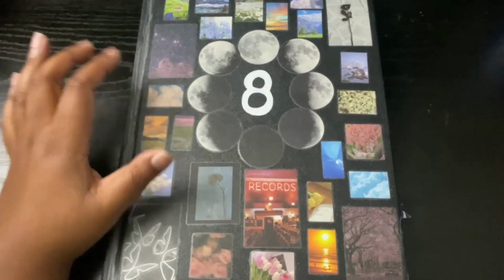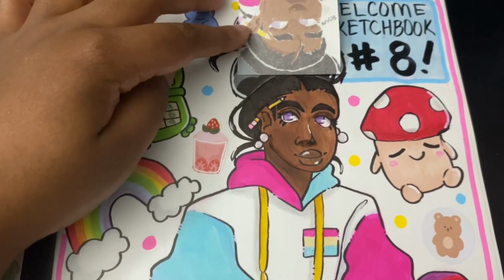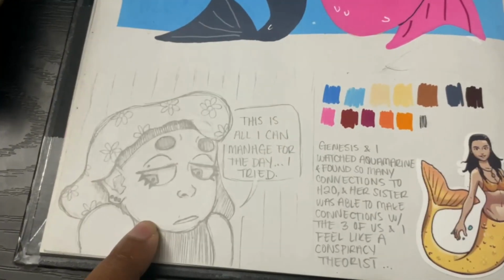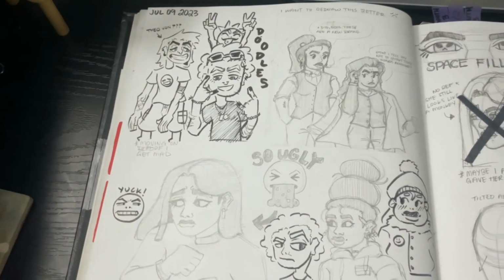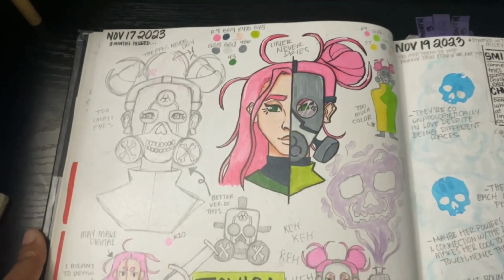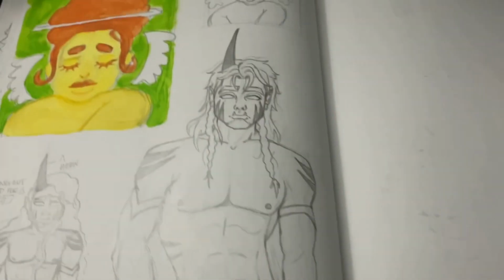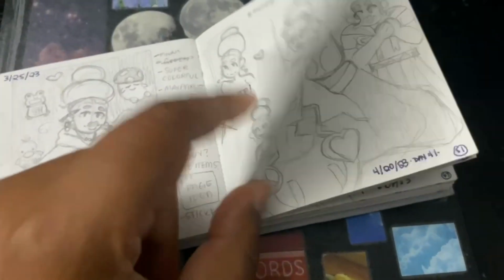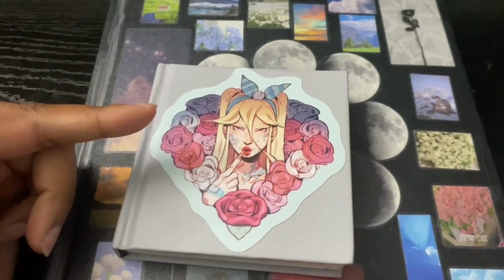Learning to Move on (SKETCHBOOK 7.5 & 8 TOUR)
Hey there! Long time, no see. There hasn't been much art that I've made over the last year, and I haven't worked in my sketchbook much at all. The truth is, hardly any OCs have been drawn, and there haven't been many sketches. That's because... I've abandoned my 8th sketchbook. It's been a long time since I haven't been able to completed a sketchbook, and I'll go into detail on why I chose to abandon this book after over a year.

There's also a sneak peak at a personal sketchbook that I haven't shown much of up to this point, so stick around until the end if you want to see that.

Edit (9/21/24): Y’all, please believe me whe I say thise thanksgiving questions were hard! I promise you it was so unbelievably hard, that they had to just cross some out 😂 Y’all I literally have receipts to back it up ☝🏾🤓

☽MATERIALS☾
~Crescent Rendr No Show Thru Sketchbook 8.5 x 11
~Artist Loft Sketchbook 4 x 4
~Graphix Marker Paper - 75 g/m
~Derwent Graphic HB Pencil
~Prismacolor Kneaded Rubber Eraser
~Crayola Crayons
~Arteza Colored Pencils